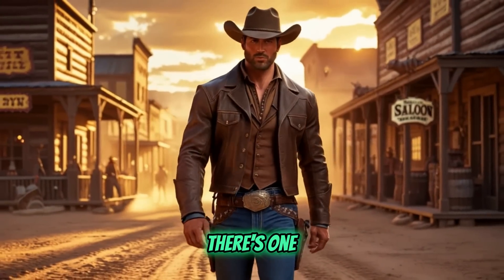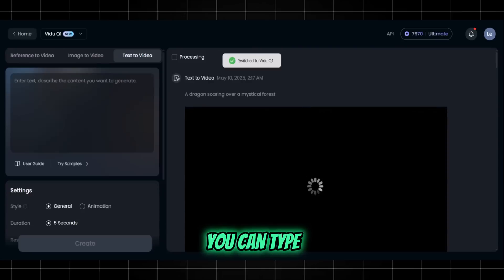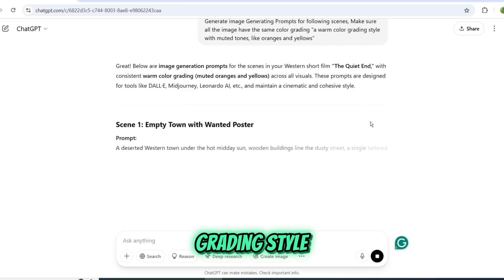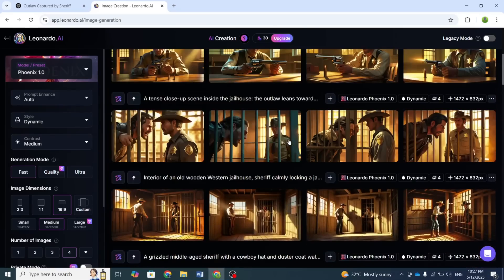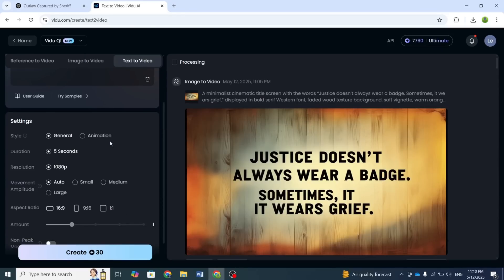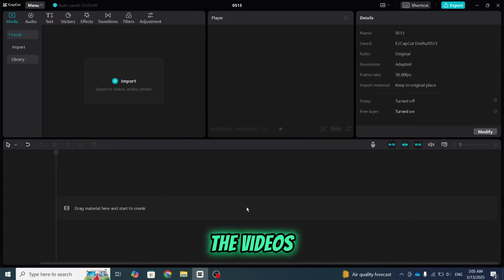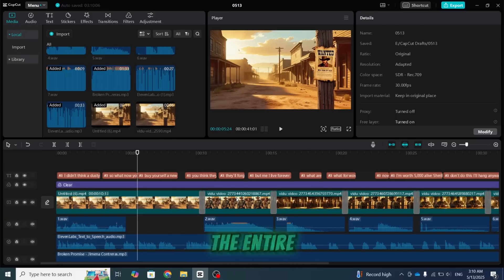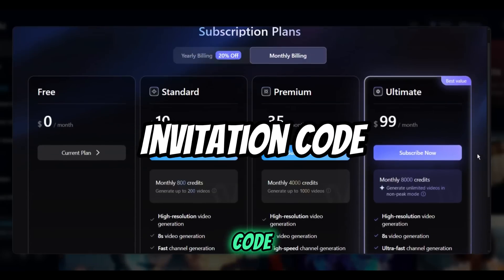I Copied a Unique YouTube Channel Using ONLY Free Tools (Full Walkthrough)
🔥 *"I reverse-engineered a successful YouTube channel's strategy and recreated it using 100% FREE tools - no expensive software or skills needed! In this step-by-step tutorial, I'll show you exactly how to clone viral channels legally and ethically."*

Vidu.com dropped its revolutionary Q1 Model for an image-to-video tool, letting you transform static images into cinematic, ultra-realistic videos in seconds. Powered by next-gen AI, it now features:

📌 What You'll Learn:
✅ The exact channel I copied (with proof of their success)
✅ How to analyze ANY channel's secret formula
✅ 5 free AI tools that replace expensive software
✅ My automation workflow (saves 10+ hours/week)

🏅 Sign-Up Reward Code:-
 "LEARNHUB"

💬 Your Turn!
Comment "FREE TOOLS" below and I'll send you:
My custom ChatGPT prompts

⚠️ Warning: This method works BEST when you start before everyone else does!